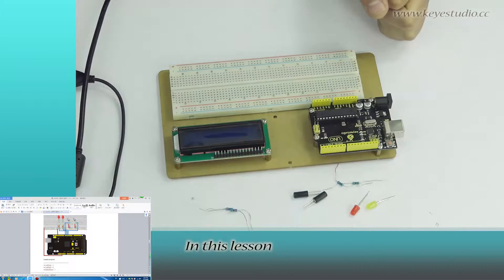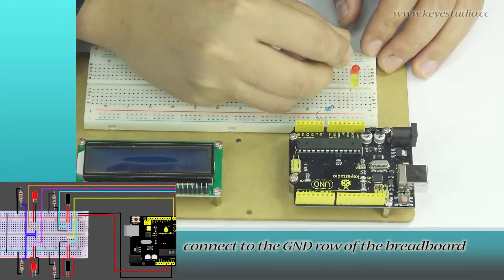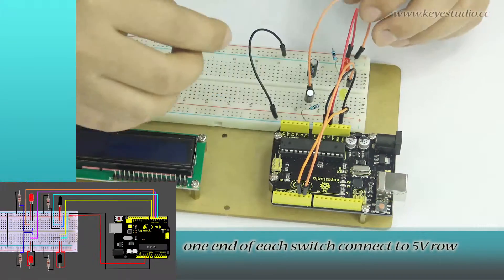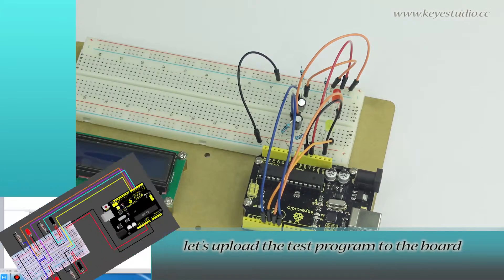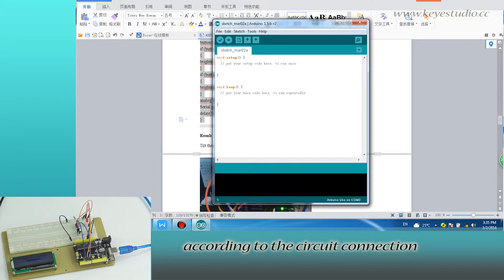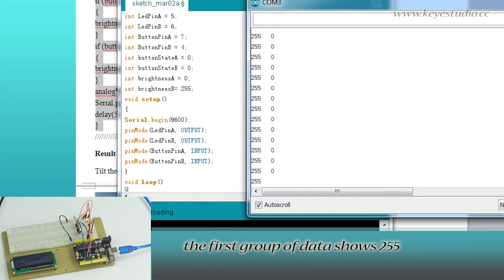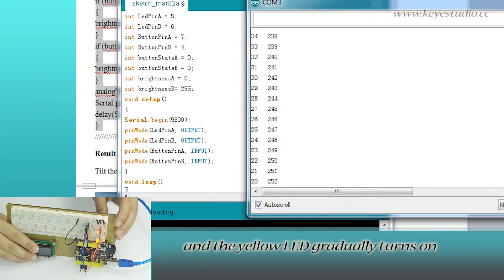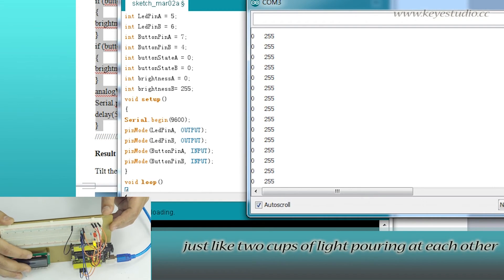Magical Light Cup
The principle of Magical light cup is to use PWM to regulate light brightness of the two LEDs.